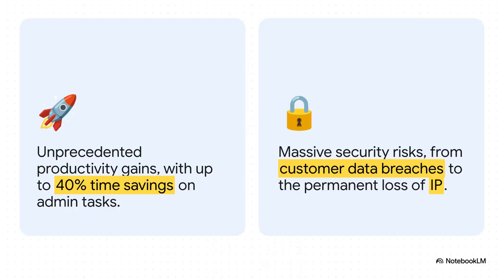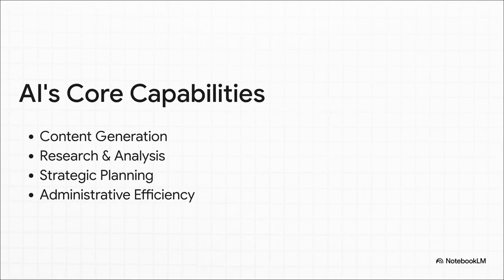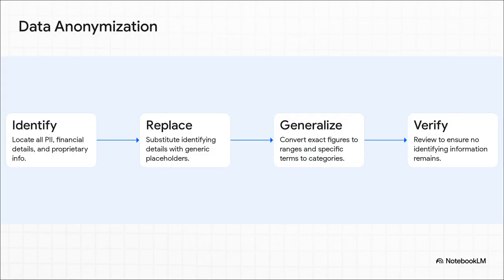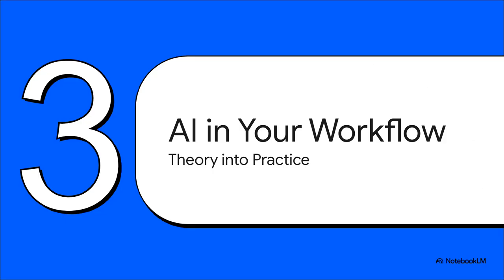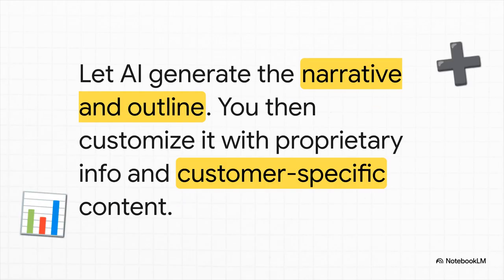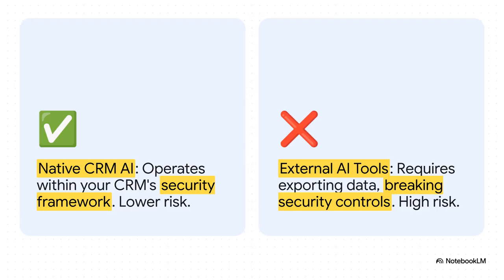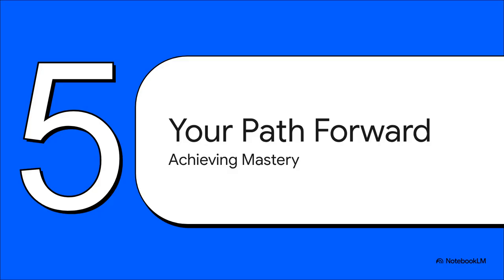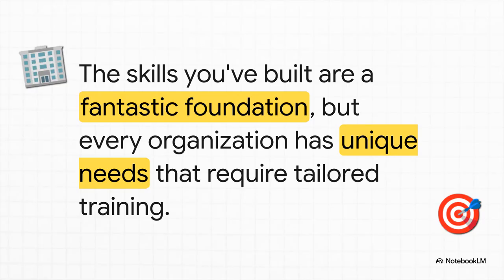Generative AI for Secure Sales - Review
Let's review the importance of **artificial intelligence** in sales, and how **sales automation** can enhance your sales strategies. However, it's critical to also consider **data security** and implement strong **cybersecurity** measures to protect sensitive information. Proper **risk management** regarding **ai in sales** and **data privacy** is key. This Explainer is free to use as is by Individuals and Organizations.  If you need a version with custom content or organizational branding, or collateral material, such as the report or written tutorial this Explainer was based on, contact Bob  - Chief Technologist at Virtualization Options LLC for more information. VOLLC Virtualization Options LLC - A Colorado-based Research, Education, and Advisory Organization